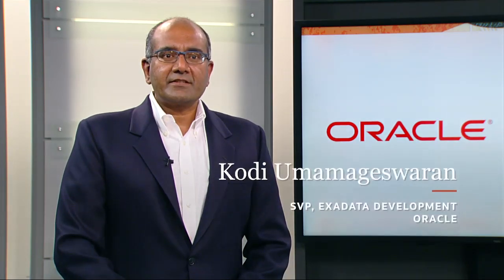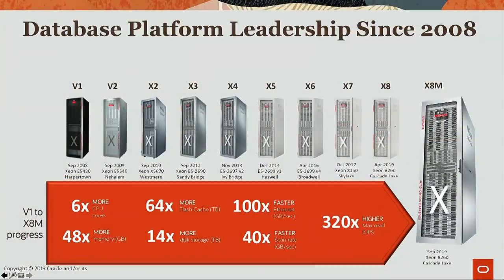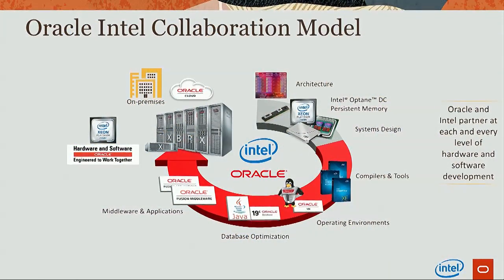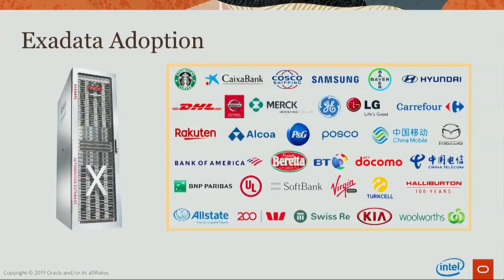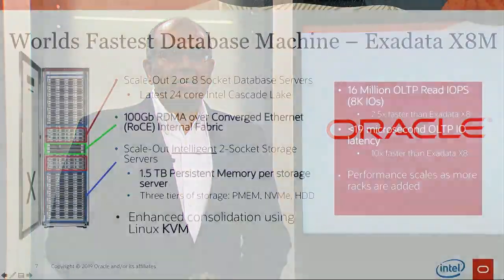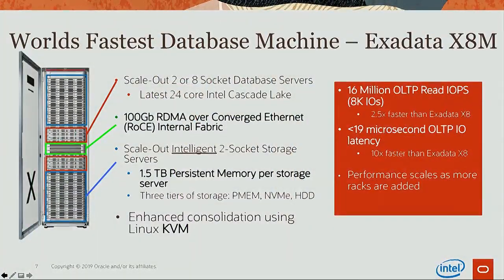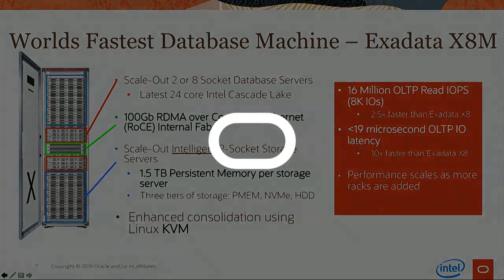Oracle Exadata X8M with Intel® Optane™ DC Persistent Memory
Learn how Oracle optimized Exadata X8M with Intel Optane DC Persistent Memory. Kodi Umamageswaran, Oracle SVP, and Alper Ilkbahar, Intel VP, share the amazing results: 2.5x faster OLTP read IOPS, 10x faster OLTP latency, and 8x faster log writes.